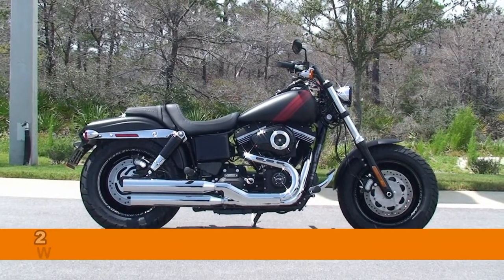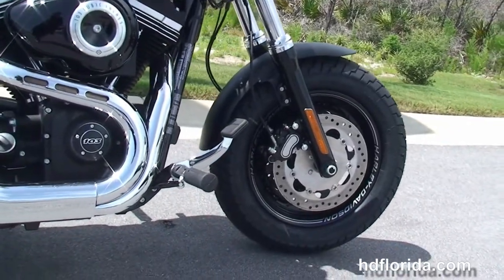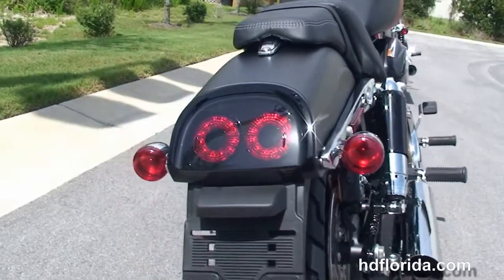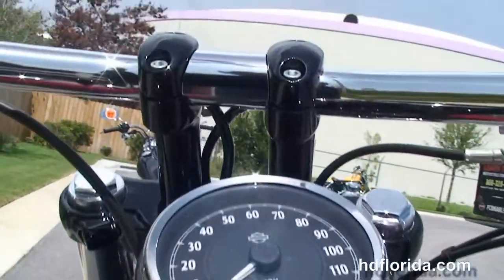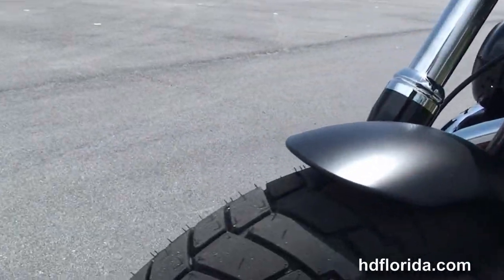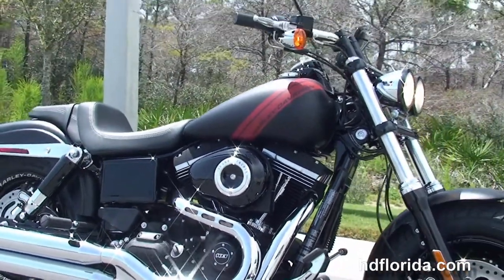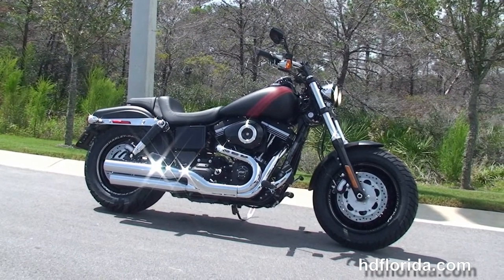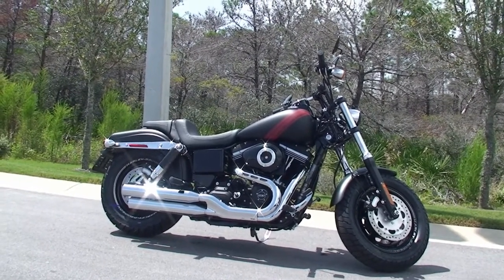New 2014 Harley Davidson Fat Bob Motorcycles for sale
New 2014 Harley Davidson FXDF Dyna Fat Bob Motorcycles for sale.  For more information on Price, Colors, Specs and Reviews

Featuring: ABS, security. Black Denim (accessories and options total over $600)
PCB
Stock# C14111